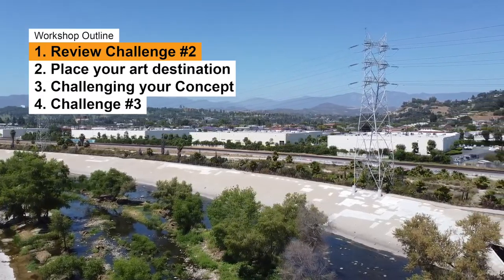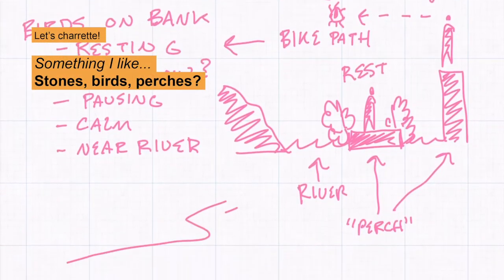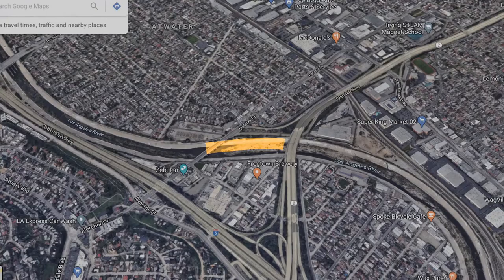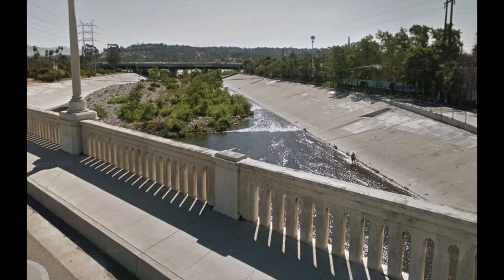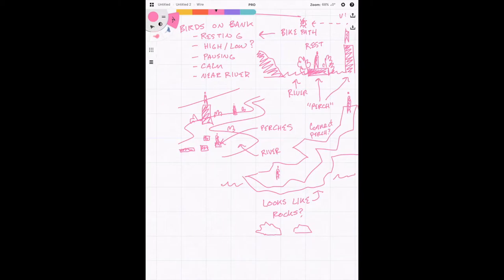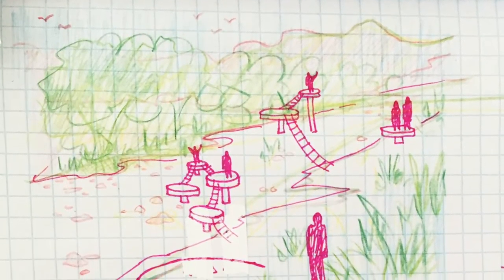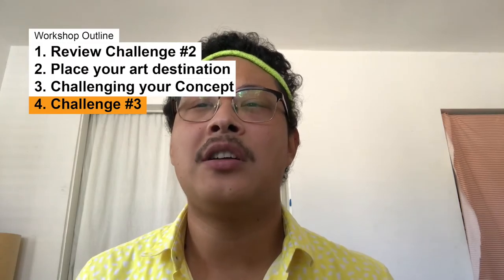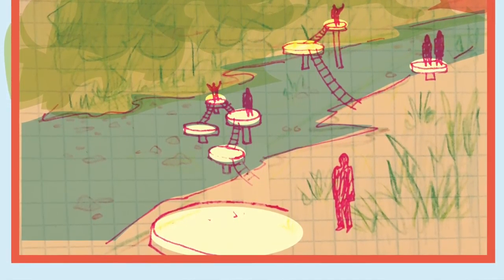Design YOUR LA River! Class 3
In our third video, we'll talk about creating and challenging your concepts!

In response to LARPAP’s Lewis MacAdams competition, the Elysian Valley Arts Collective is offering a 4-part workshop to learn what it takes to imagine a public art destination along your LA River.